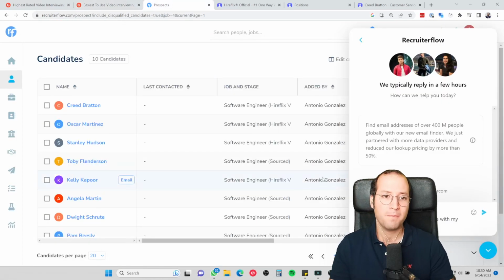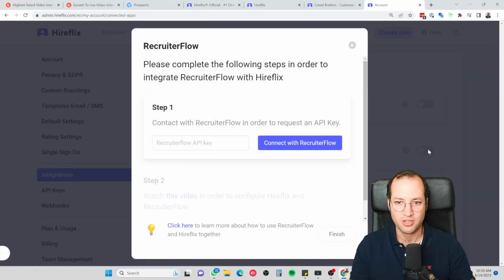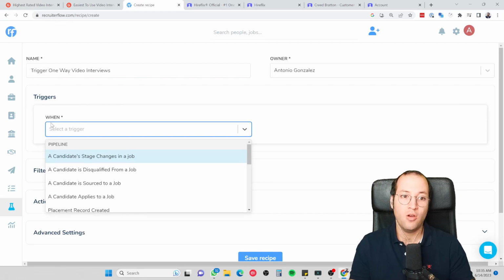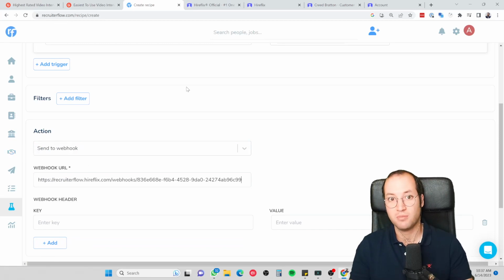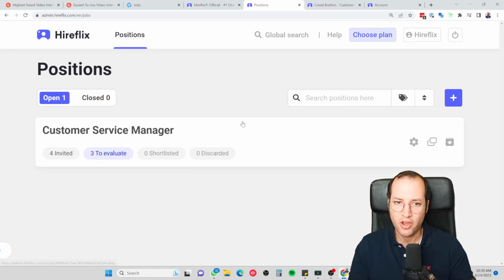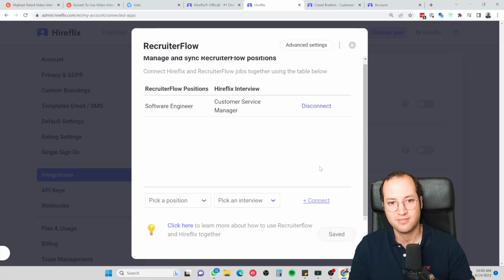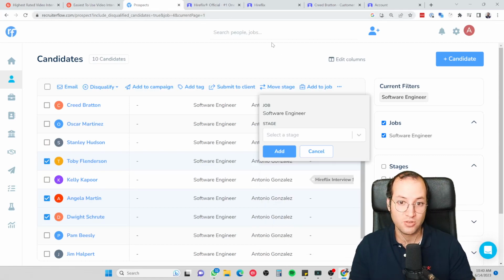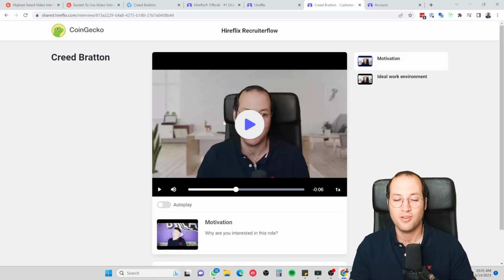Recruiterflow: Hireflix [one-way video interviews] - Integration tutorial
The Recruiterflow integration with Hireflix allows you to launch one-way video interviews from within Recruiterflow. A link to the candidate response will be automatically added on the candidate's profile. You can access it without the need to login anywhere.

In this tutorial I show you how to connect Recruiterflow with Hireflix and how you can invite candidates to those interviews from Recruiterflow.

This integration will help save you hundreds of hours, standardize your pre-screening and make better hiring decisions, all with the most user-friendly and simple user interface both for your company and your candidates.